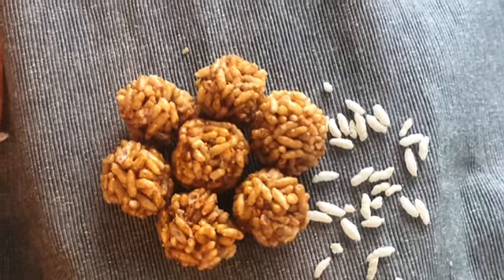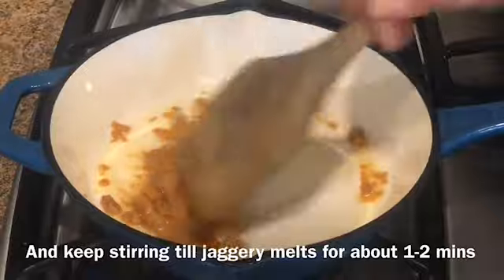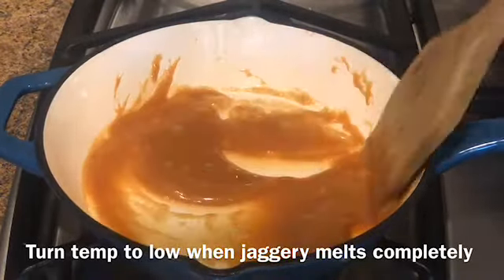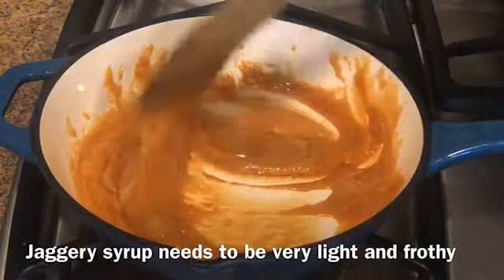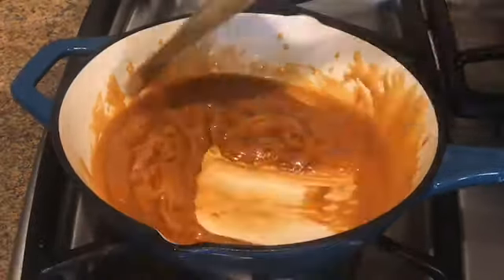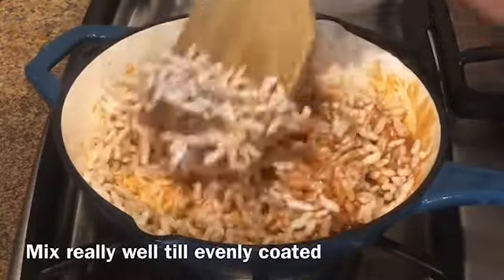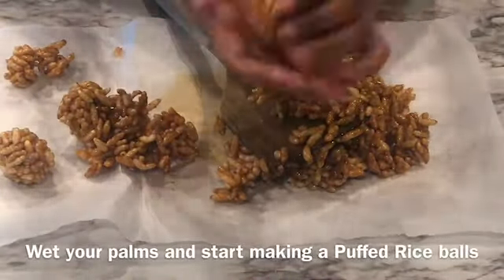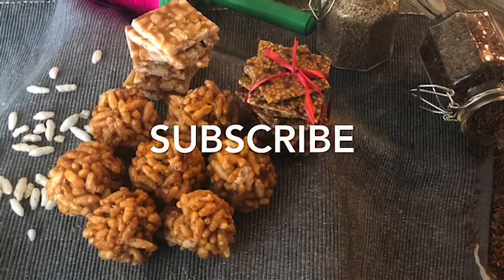Easiest Puffed Rice Chikki | Puffed Rice ball | Murmura Chikki | only 3 Ingredients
Easy to make Puffed Rice ball at home.  With only 3 ingredients.

Welcome to my food channel Chutneys to Salsas.
Please follow me on the Facebook @ Chutneys to Salsas

Three Variations: Sesame seed In IP,  Sesame seed and Flaxseed, Sesame Seed in sugar syrup recipe video

Ingredients
2 cups of Puffed Rice
1 tbsp Ghee (Clarified Butter)
1 cup soft jaggery  ( Unrefined Sugar found in Indian stores)
Instructions:
1) Dry roast 2 cups of Puffed Rice for a 1 min on a stove top
2) Start heating up a skillet on med temp on stove top
3) When skillet starts heating up, add 1 cup of Jaggery and 1 tbsp Ghee
4) Stir continuously for about 2 mins till jaggery melts completely
5) Turn temp to low
6) Stir for another 2-3 mins more, Jaggery will become very light and frothy
7) Do a quick syrup consistency test
( Add a drop of a syrup in a cold water bowl, if it forms a hard ball then syrup has right consistency, otherwise stir for another 10 secs and do the test.  If you have candy thermometer then it’s very easy to get right consistency, when syrup temp reaches 250 F then it’s a right consistency)
8) If syrup is at right consistency then add 2 cups of Puffed Rice, 1 cup at a time and mix it really well till all the Puffed Rice are evenly coated with syrup.
9) Turn off the stove top and spread the mixture on greased baking tray or place it on parchment paper.  Wet your palms and  start  marking a Puffed Rice balls.  Do it quickly.
10) Let it cool down for 10 mins and store it in air tight container. Chikki can stay good for 3 to 4 weeks.